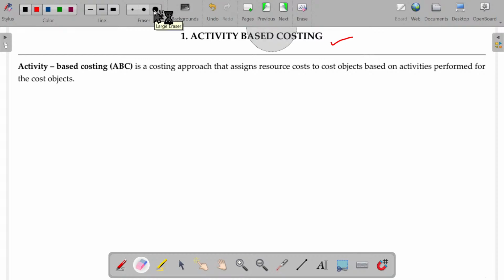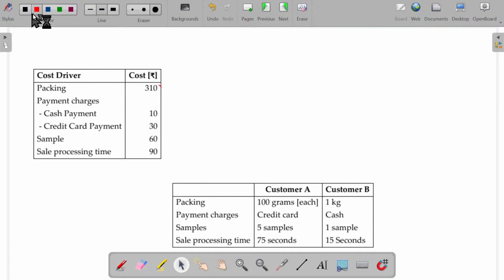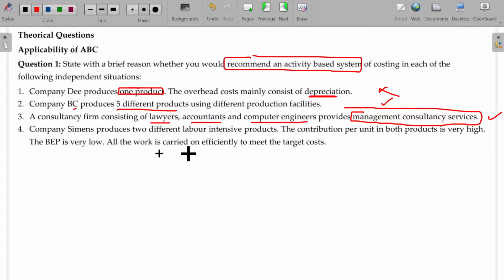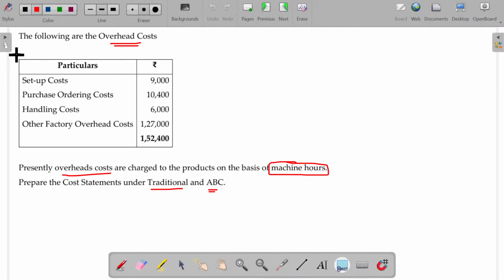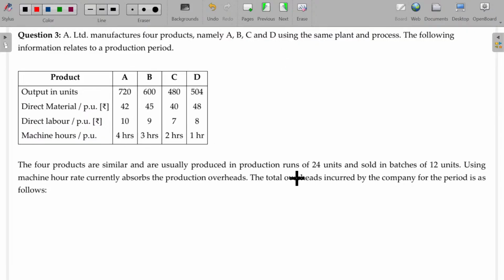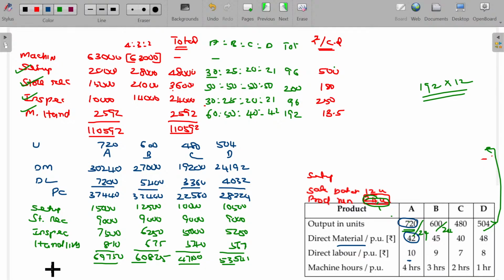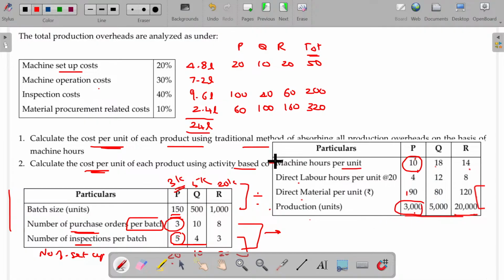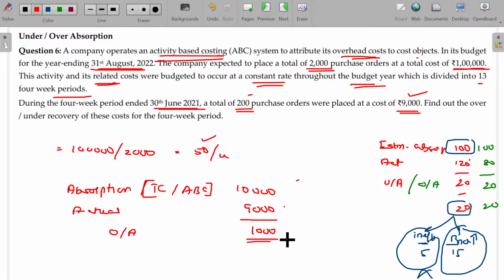ND25 Cost and Management Accounting 7A Activity Based Costing